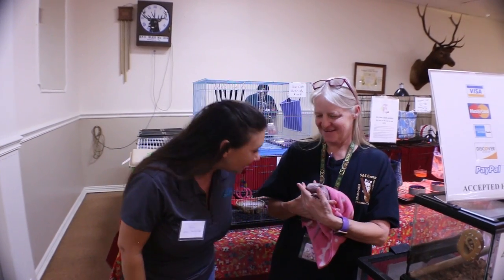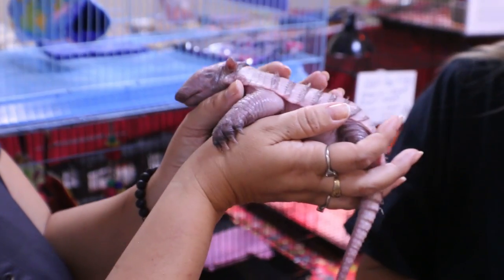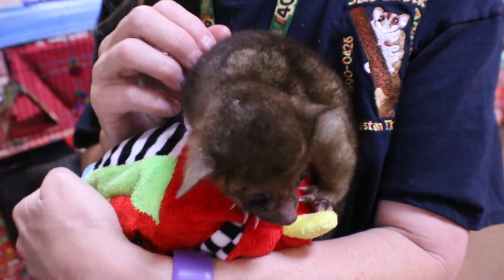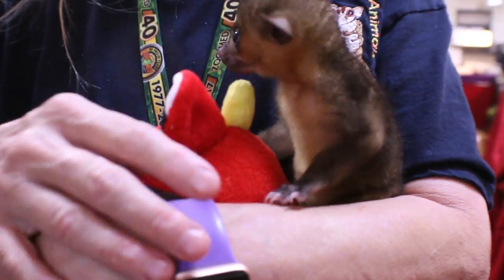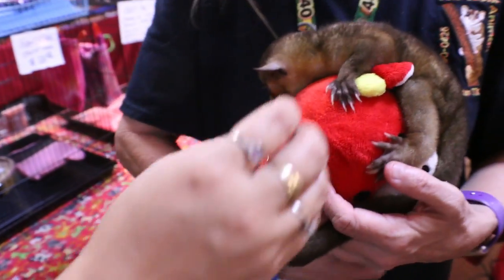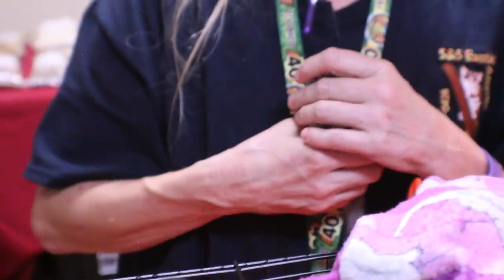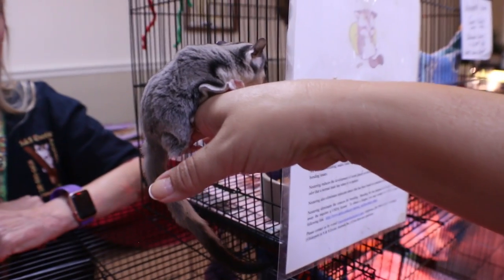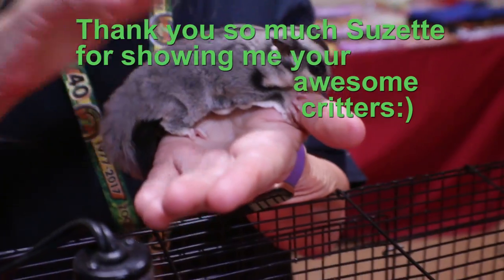Some Critters from S&S Exotics at the Texas Reptile Expo with The Deadly Tarantula Girl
Check out these cute and adorable critters from S&S Exotics at the Texas Reptile Expo with The Deadly Tarantula Girl!